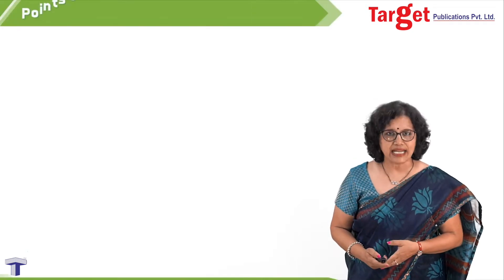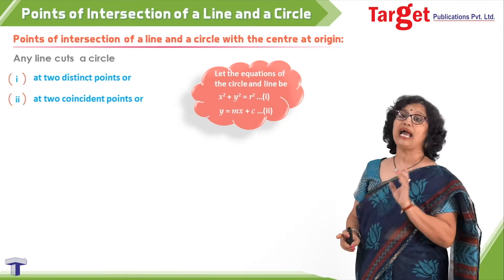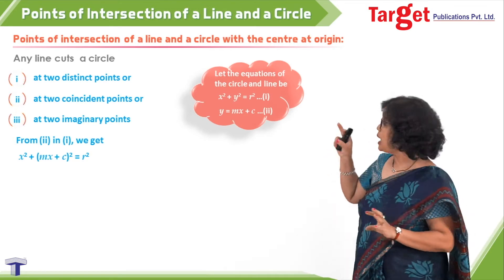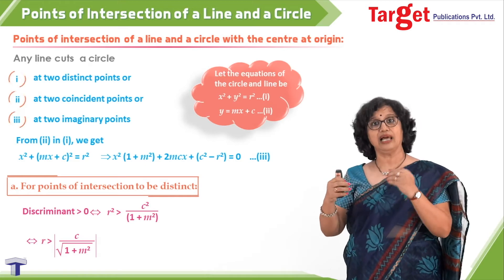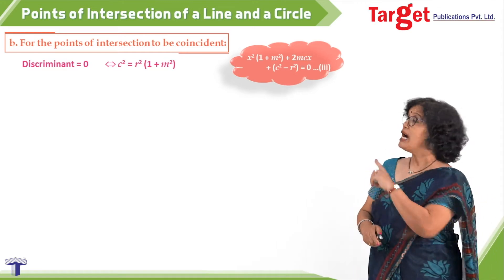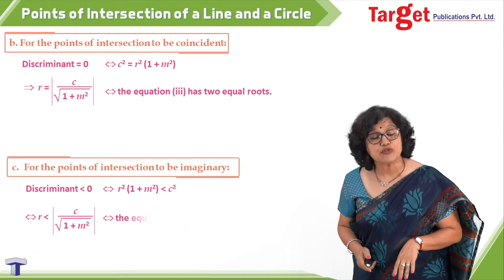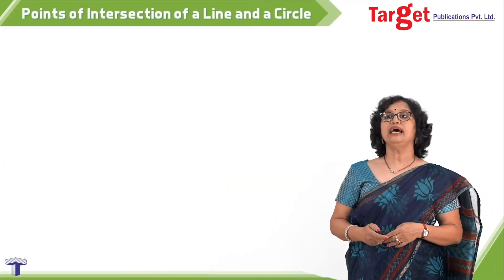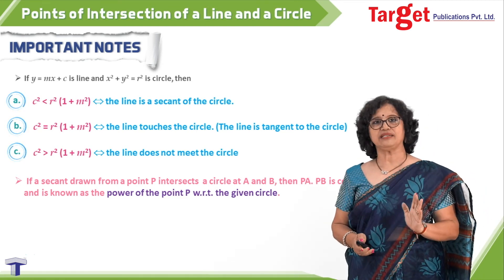JEE - Mathematics - Circles - Points of Intersection of a Line and a Circle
This video aims to aid the conceptual understanding of the following concepts:

1) Points of intersection of a line and a circle
2) Condition for a line meet a given circle at two distinct points
3) Condition for a line to meet the circle at one point
4) Condition for a line to meet  a given circle nowhere
5) Power of a point with respect to a given circle

Check out the links below for more updates.